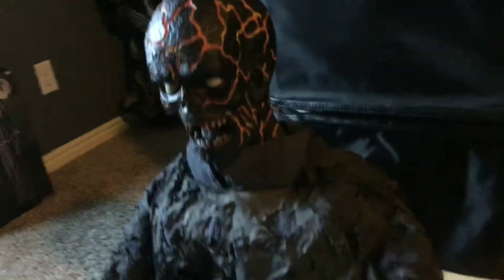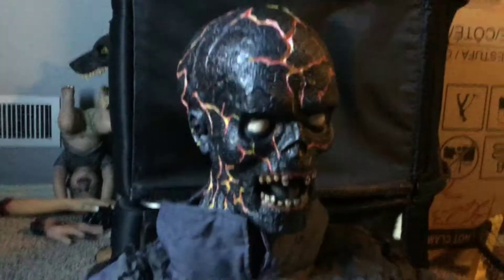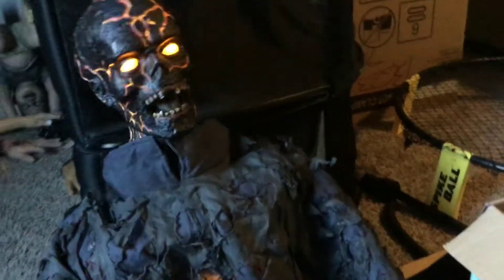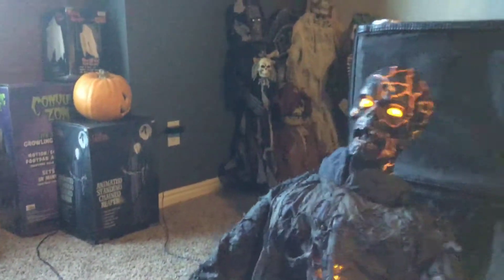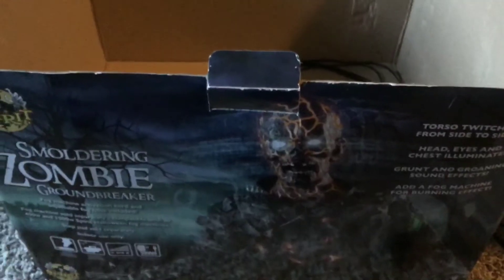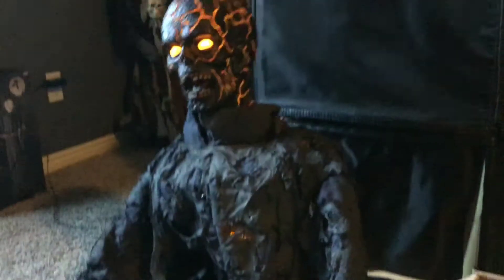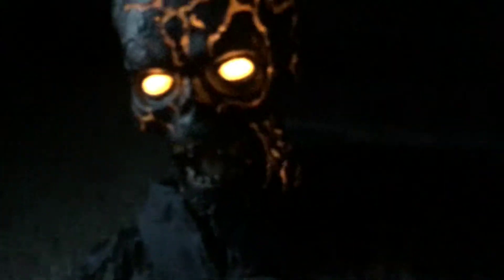Spirit Halloween Ground breaking Smoldering Zombie 🎃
🎃 Social Links 🎃

🎮 Game Links 🎮
Spirit Halloween Tycoon **Remastered**

Spirit Halloween Obby!